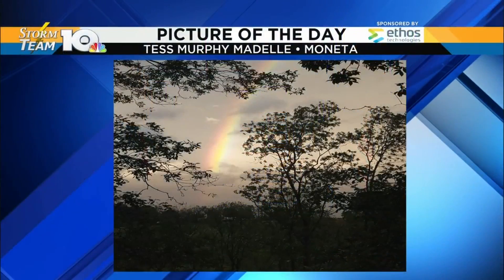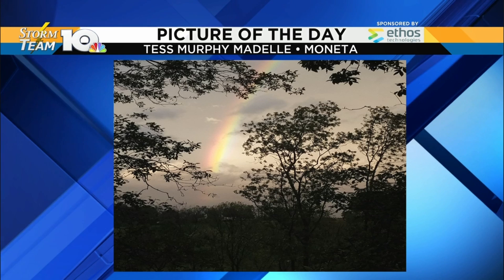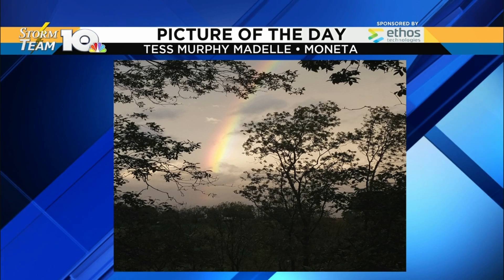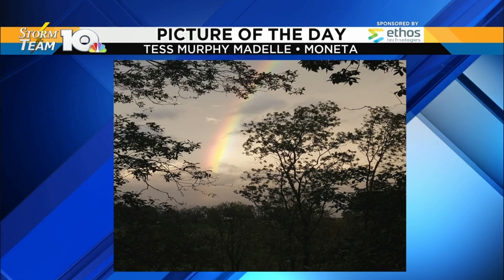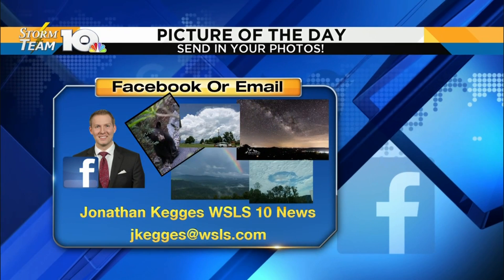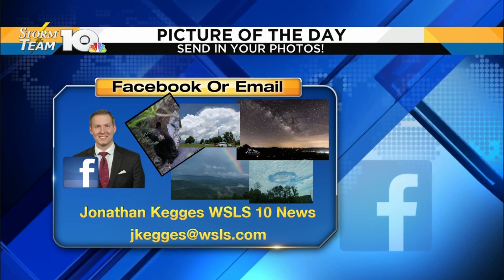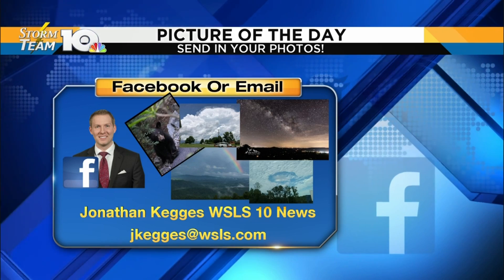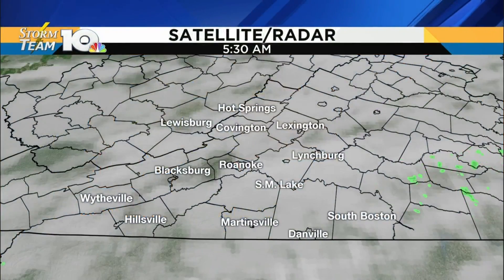Oct. 16, 2018 Picture of the Day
Tess Murphy Madelle sent us this picture.